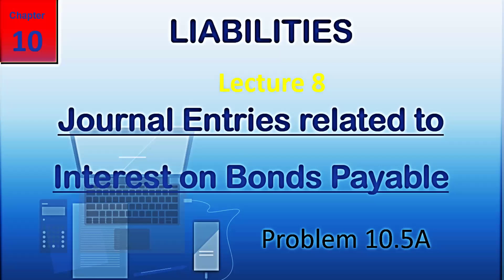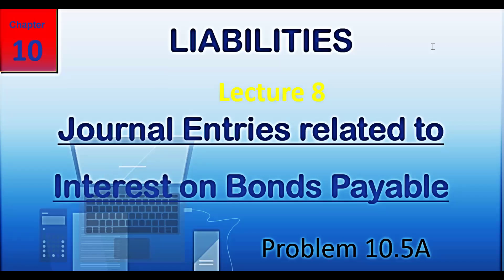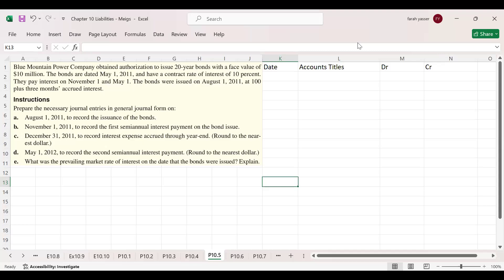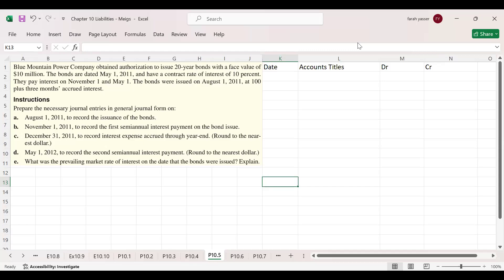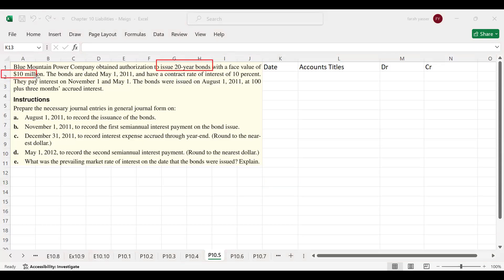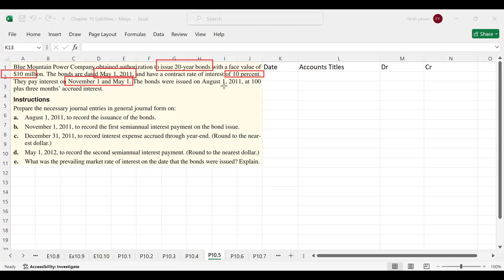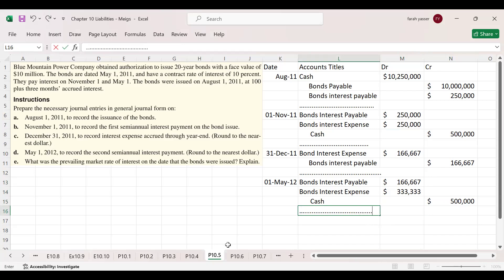Chapter 10 | Lecture 8 | Problem 10.5A | Financial and Managerial Accounting | Meigs Solutions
Financial and Managerial Accounting
By Williams Haka Bettner, Meigs and Meigs
Chapter 10 | Liabilities